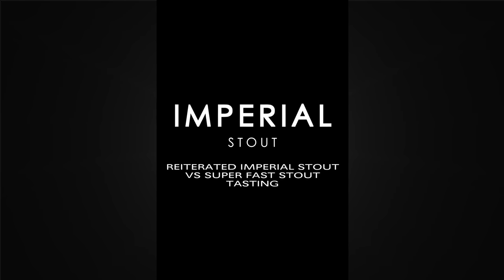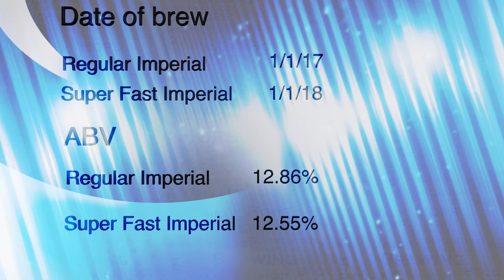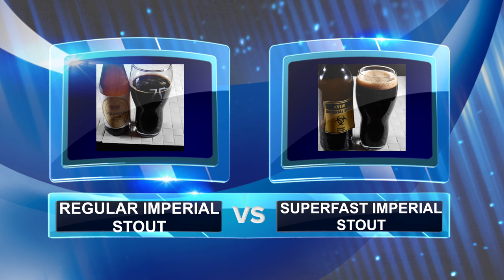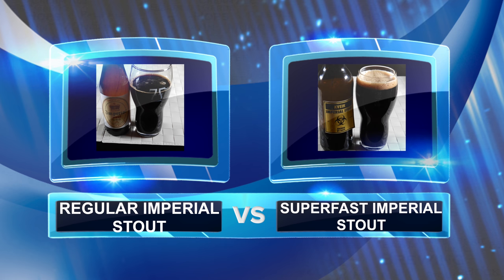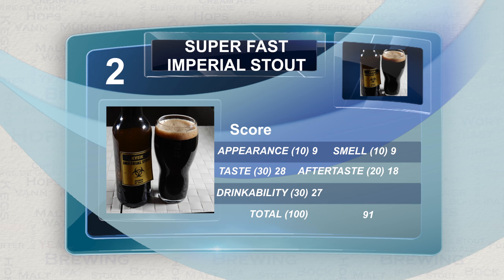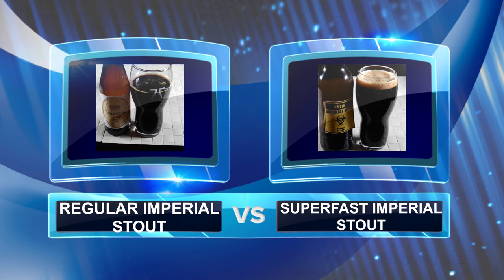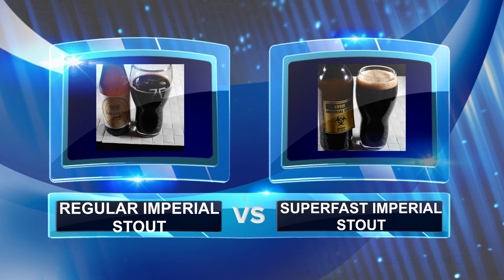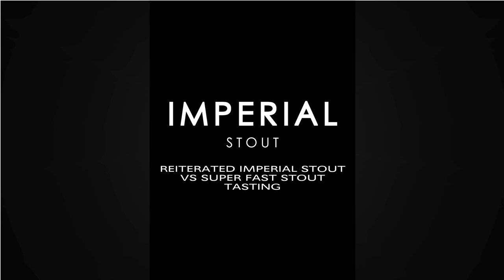SuperFast Imperial stout VS Regular Imperial stout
Beer judges compare my Superfast imperial stout to my traditional imperial stout. Can Imperial stouts be brewed and ready to drink quickly?

Channel links:-